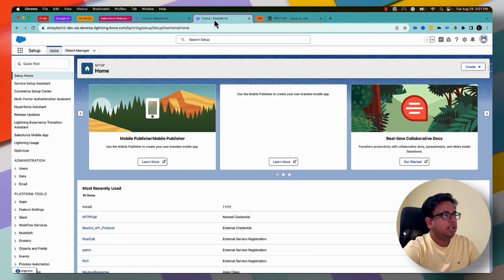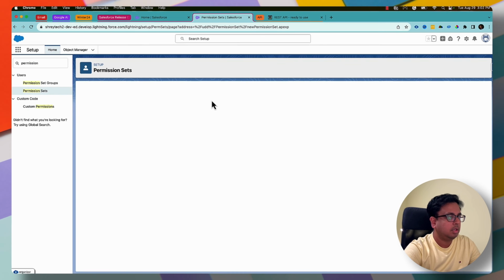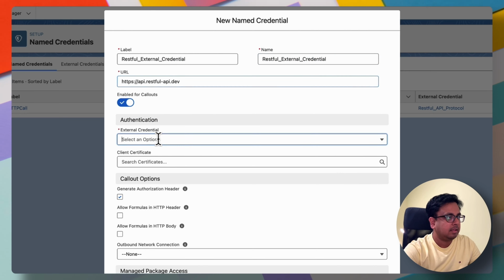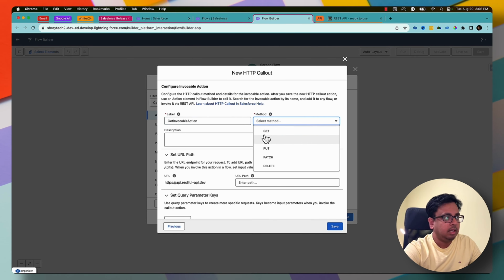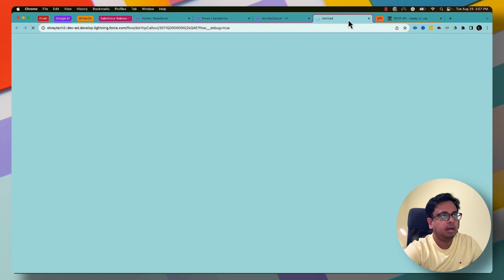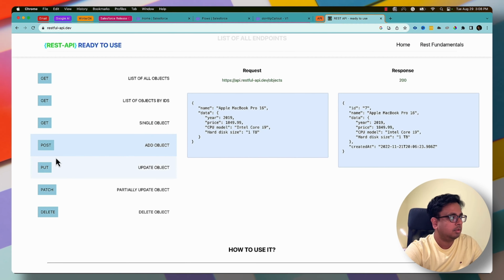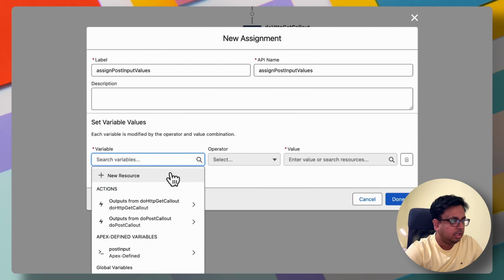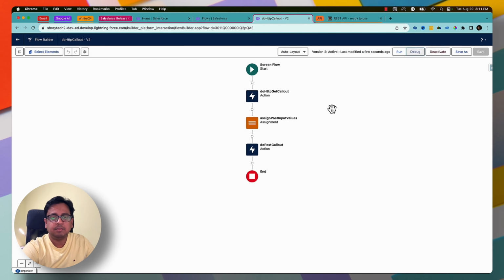How To Perform HTTP Callout From Salesforce Flow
Welcome to the Winter ’24 Release! Salesforce Release is the process by which Salesforce updates its software platform to add new features, enhancements, and bug fixes. Salesforce releases typically occur three times a year, in spring, summer, and winter, and are named after the season in which they are released.

In this video, I am going to share how you can perform HTTP GET and POST Call from Salesforce Flow. If you can’t GET enough with HTTP Callout, now you can use the POST method to send Salesforce data to an external server in Flow Builder. This feature, now generally available, includes some changes since the Summer ’23 release. More easily integrate external data with the new PUT, PATCH, and DELETE methods. Give more context about HTTP callout parameters, validate JSON samples faster, and get more information about the external service registration with more organized sections of parameters.

Where: This change applies to Lightning Experience in Enterprise, Performance, Unlimited, and Developer editions.

0:01 - Introduction
0:24 - Open Source Rest API Endpoint
0:47 - Create Named Credentials, Principals, External Credentials
3:32 - Perform HTTP Get from Salesforce Flow
5:56 - Perform HTTP Post from Salesforce Flow
9:04 - Conclusion